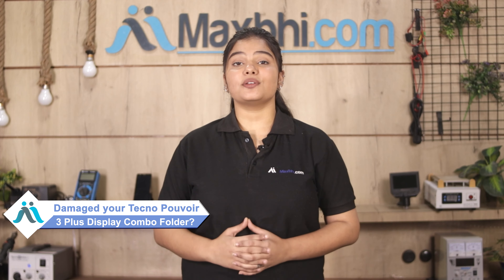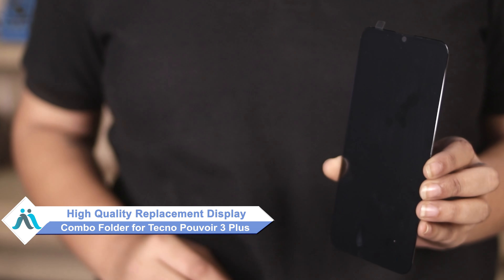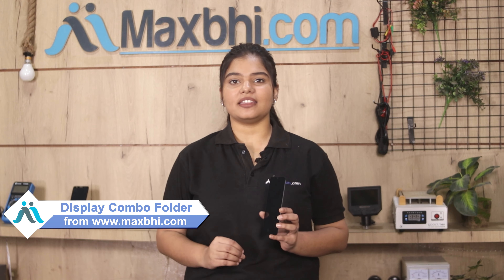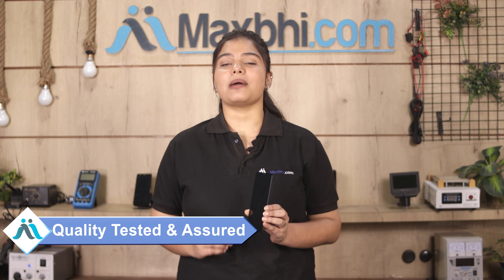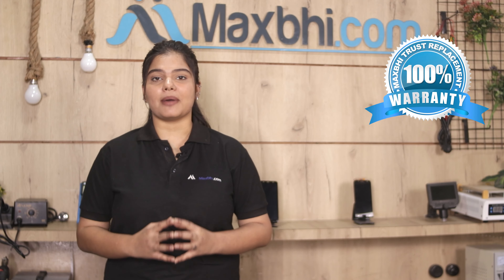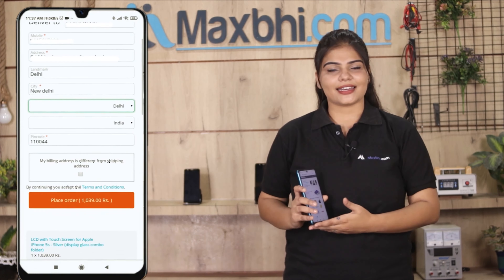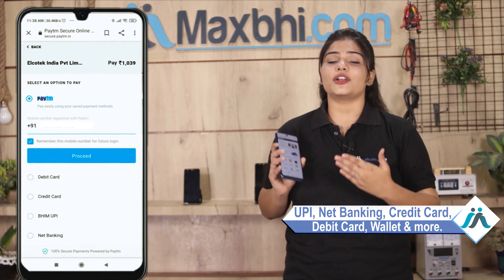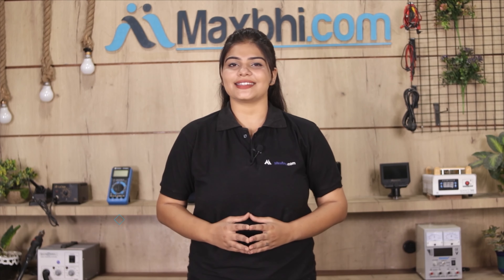Buy Tecno Pouvoir 3 Plus Display Combo Folder, Free Delivery High Quality Best Price Maxbhi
Got broken display in your Tecno Pouvoir 3 Plus? Buy the high quality complete display combo for Tecno Pouvoir 3 Plus and make your phone like new one.

The replacement combo screen for Tecno Pouvoir 3 Plus comes with replacement warranty and the shipping is done in secured packing to make sure you get the product in perfect shape.